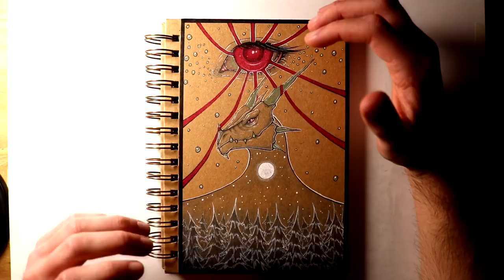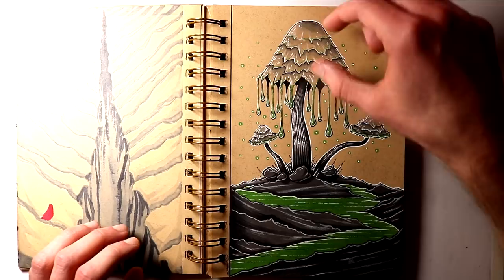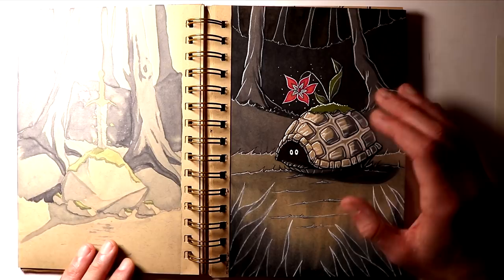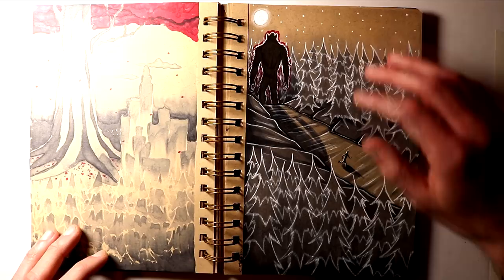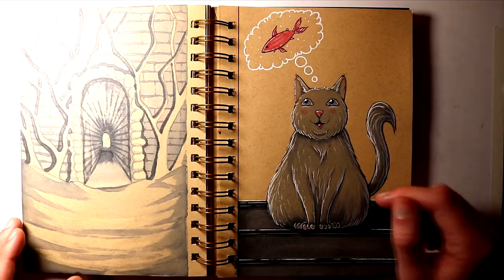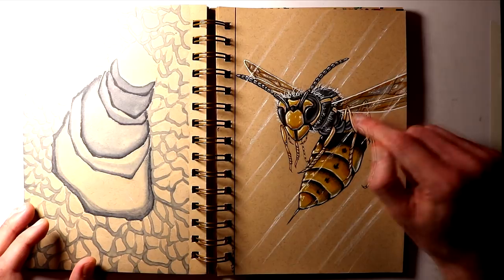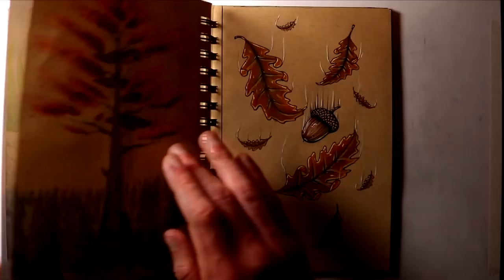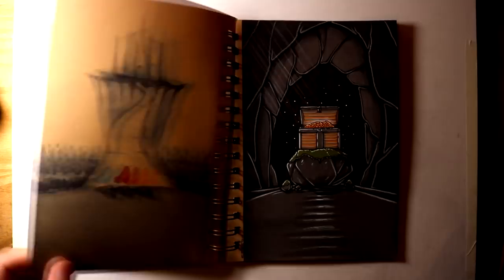INKTOBER SKETCHBOOK TOUR 2017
Flipping through my Inktober sketchbook.

I used:
- White Prismacolor pencil